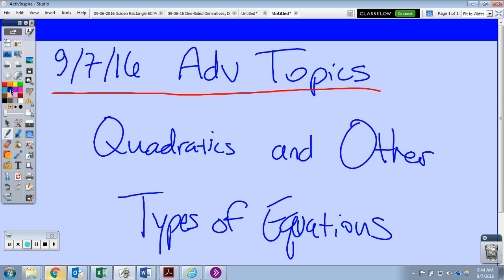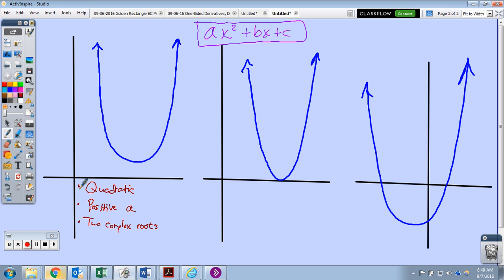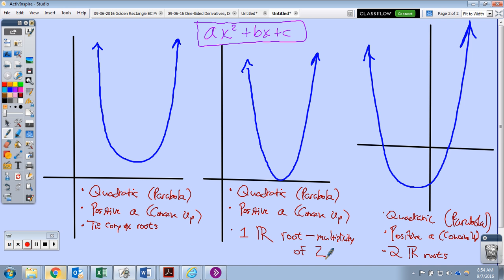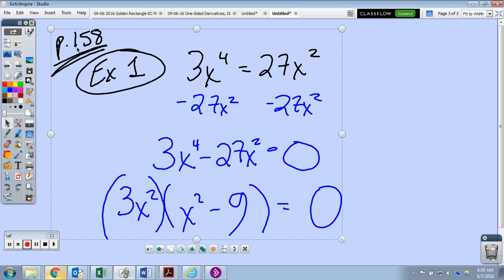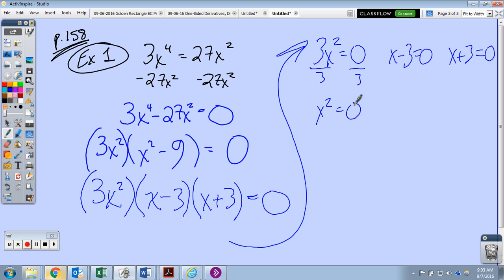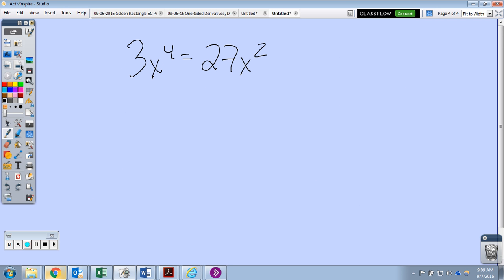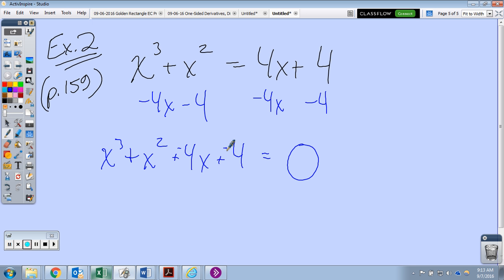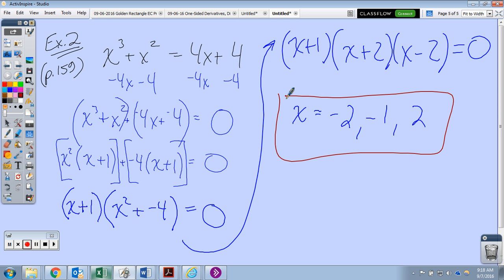Quadratics and Other Types of Equations